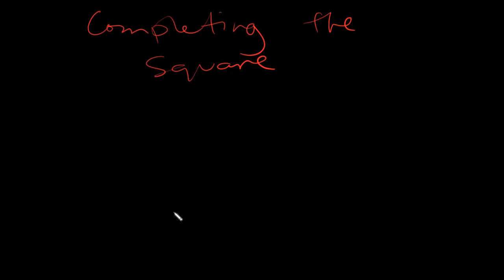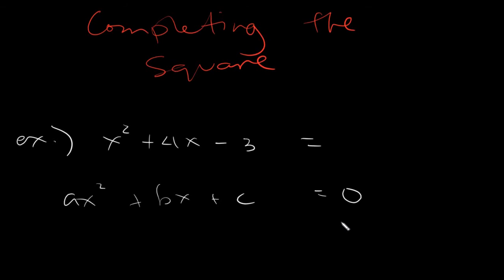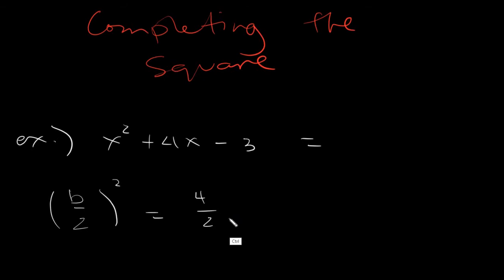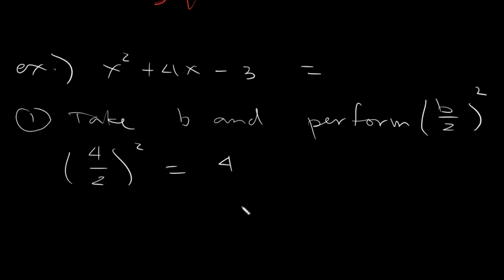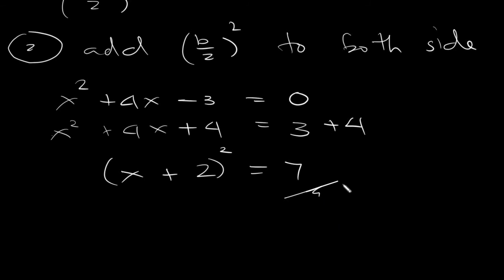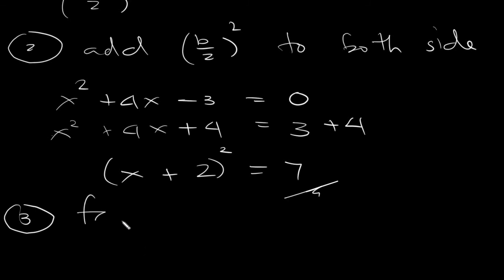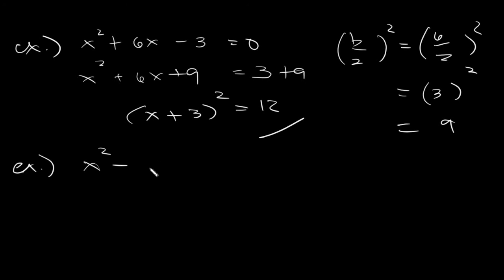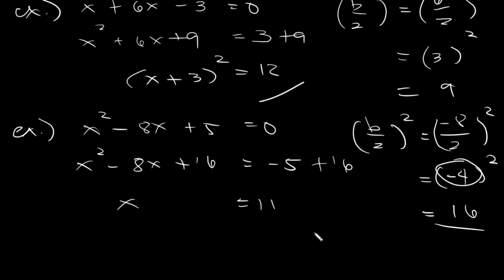Completing the Square